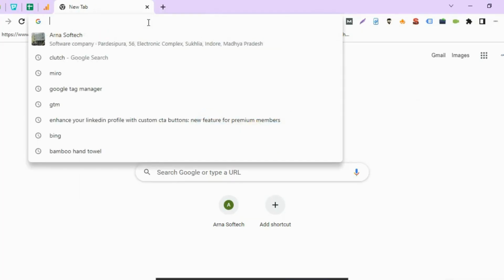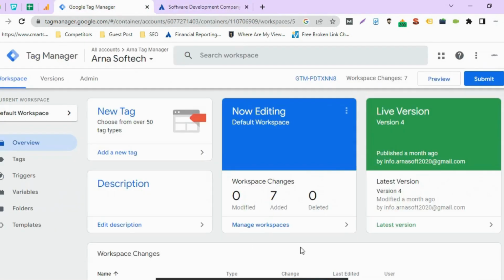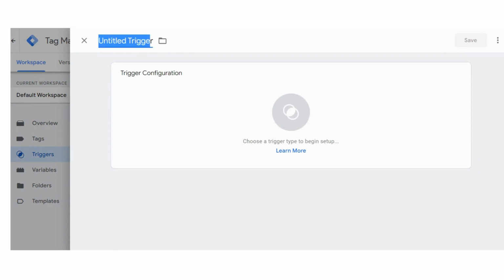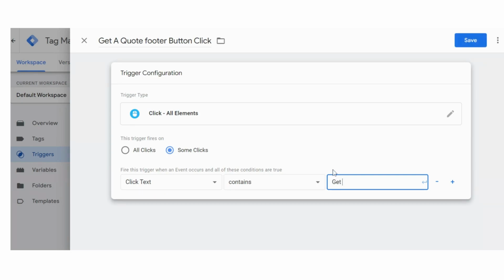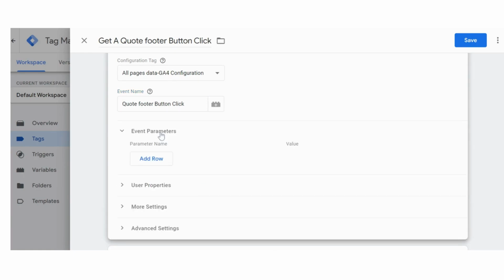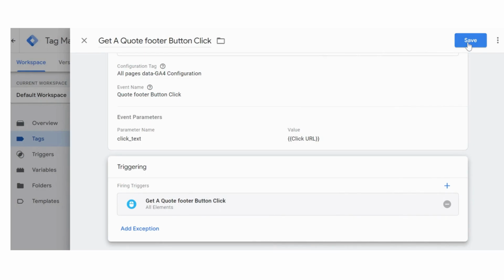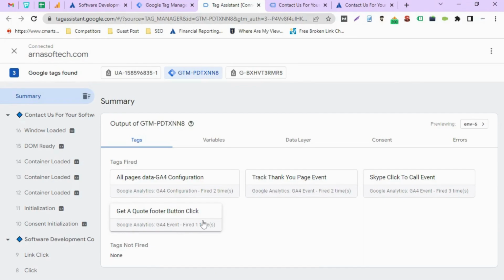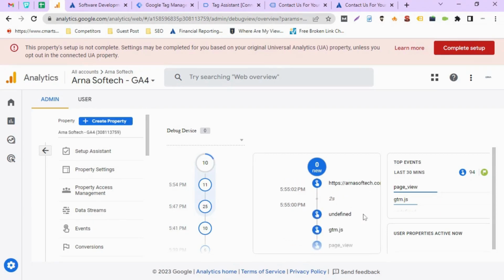Track the Button Click With Google Tag Manager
In this comprehensive tutorial, learn how to track button clicks using GTM (Google Tag Manager) and GA4 (Google Analytics 4). Gain valuable insights into user interactions, optimize your website's conversion rates, and make data-driven decisions to propel your online success. Elevate your digital marketing strategy with precise data-driven decision-making. Start tracking button clicks like a pro with GTM today!

Timestamps:
00:00:00 | Introduction to Button Click Event
00:36:20 | Event Setup for a website
01:35:38 | Variable setting in GTM
02:05:48 | Create a Trigger
03:05:48 | Create a New Tag
04:48:48 | Preview
05:05:48 | Check whether Tags are Firing or not
05:42:48 | Publish Tags
06:05:48 | Check count in Realtime
Your suggestions are always welcome in the comments section 😊